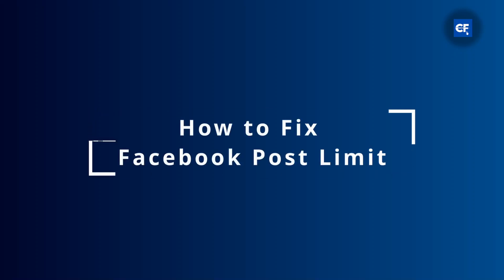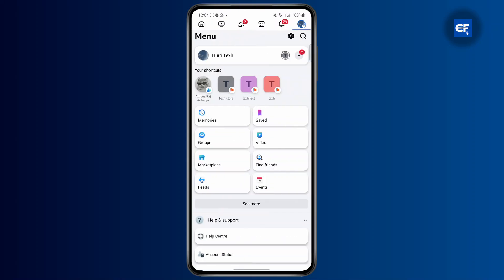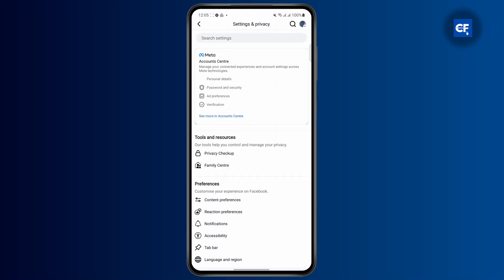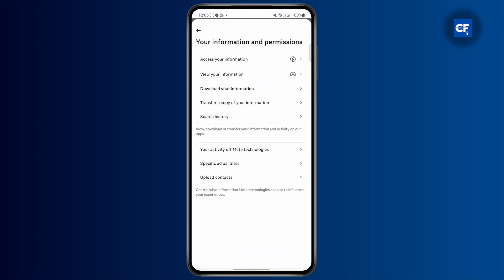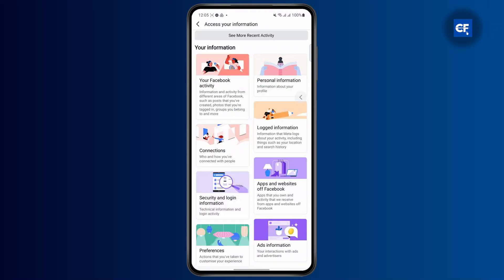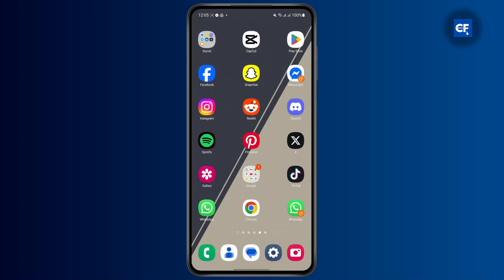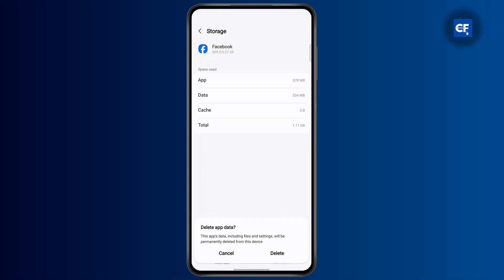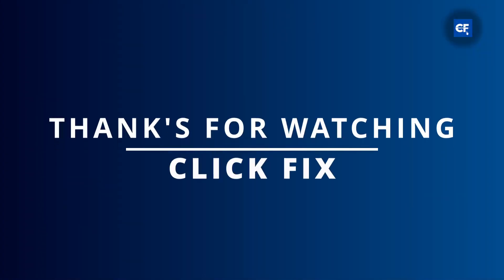How to Fix Facebook Post Limit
Learn how to fix the Facebook post limit and regain full access to editing your posts in this step-by-step tutorial. Whether you're facing the "You can't use this feature right now" error or unable to edit posts, this guide has you covered!

In this video, you'll discover how to fix the Facebook post limit issue and learn how to edit Facebook posts effectively. We’ll also cover how to resolve common errors like the "unable to edit post on Facebook" message.

0:30 Step 1: Understanding the Facebook Post Limit
1:00 Step 2: Fixing the Issue